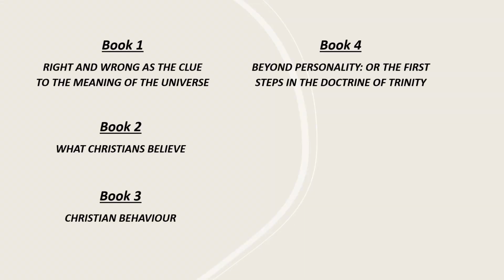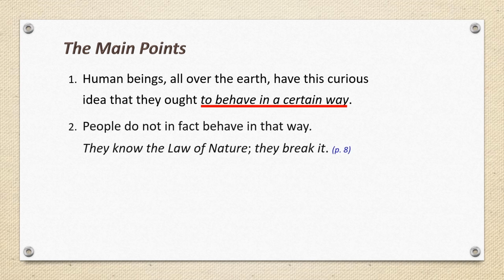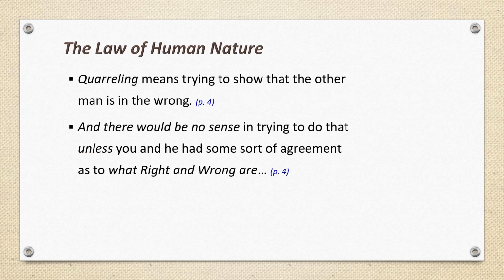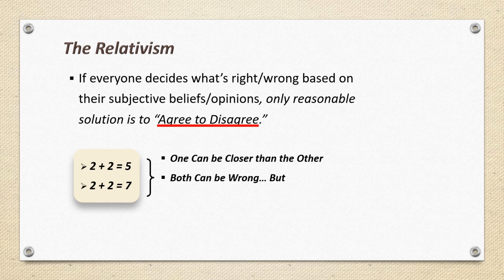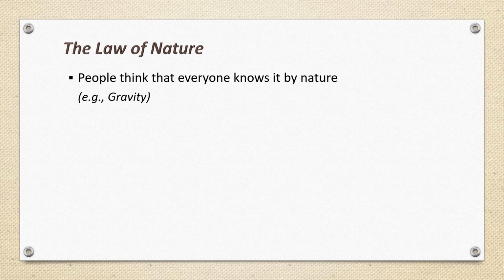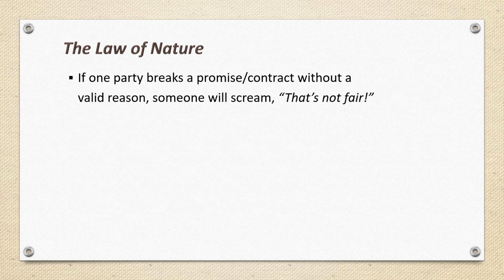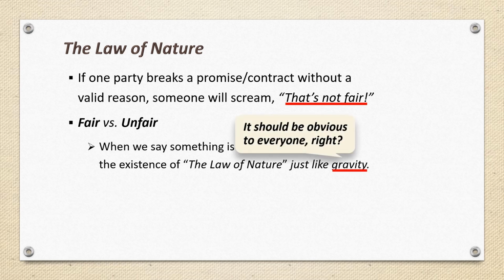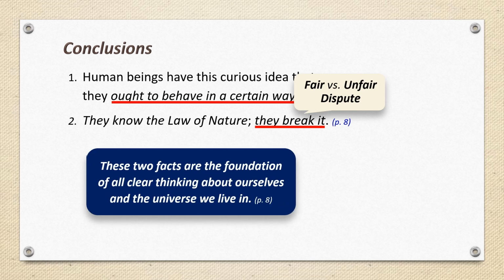Mere Christianity Book Review 1 (Bk1 Ch1)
Welcome to the book review series of Mere Christianity by C.S. Lewis! If you are looking for a companion to read this marvelous book together, you came to the right place! Mere Christianity is one of the most influential books C.S. Lewis wrote and touched the hearts of millions of people throughout the world! This is the first review and covers "The Law of Human Nature" (Book 1, Chapter 1). We often hear people say, "That's wrong/not fair" in various situations but seldom ask the logic behind that statement. Who are we to say anything is not fair? What if others think otherwise? Well... C.S. Lewis takes us to a journey, full of excitement with reason, common sense and much more for a better understanding of ourselves! NOTE: I will upload a chapter by chapter review every 10 days or less:)